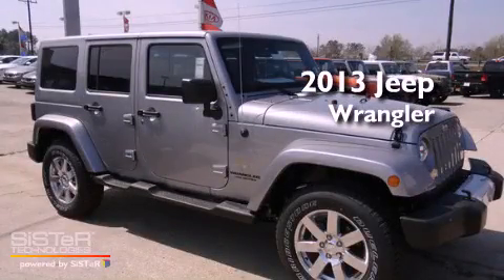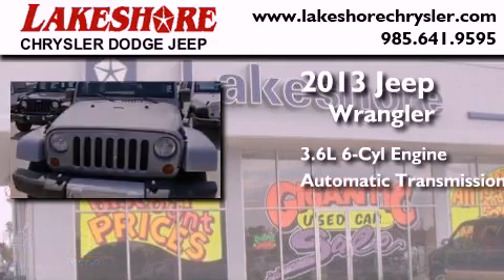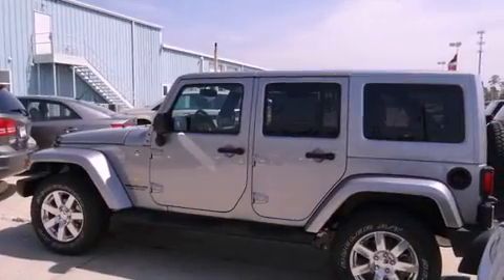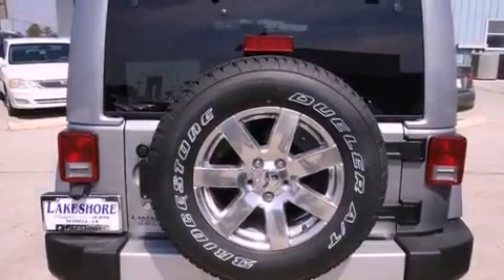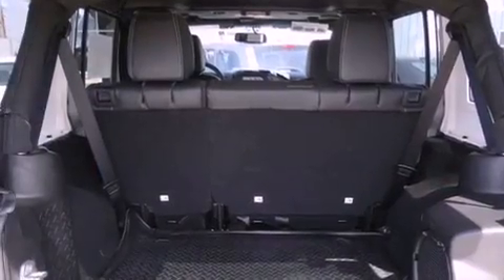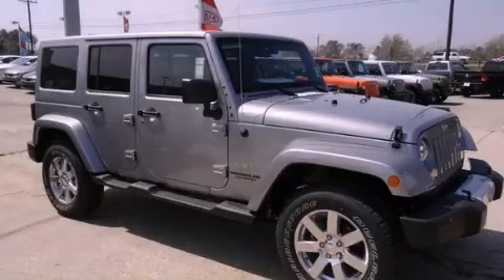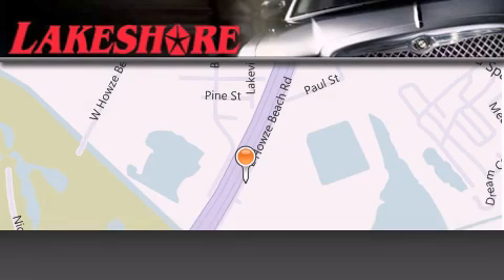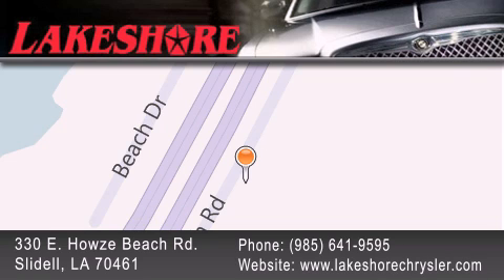2013 Jeep Wrangler Slidell LA 70461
Year : 2013

 Make : Jeep

 Model : Wrangler

 Engine : 3.6L V6 DOHC 24V FFV

 Trans . : Automatic

 Exterior : Billet Silver

 Interior : Black

 Stock : 69353

 330 E. Howze Beach Road

 2013 Jeep Wrangler Slidell LA